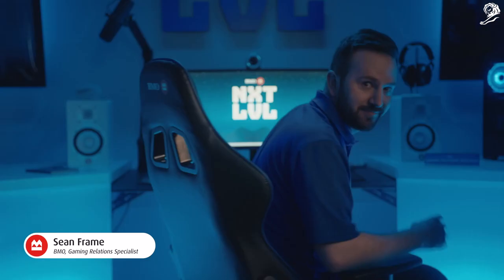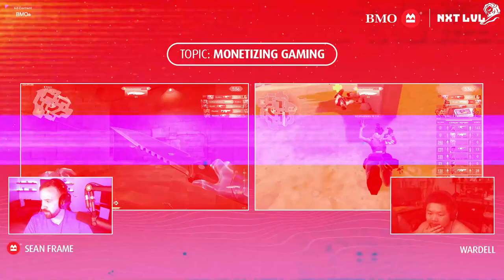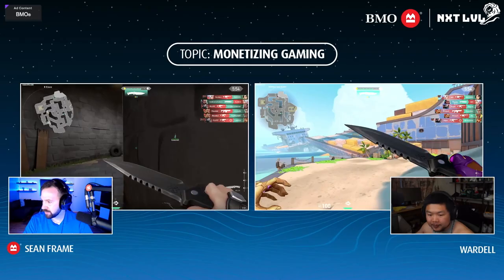BANK OF MONTREAL NXT LVL FCB TORONTO Cannes Lions 2023 Case Film from The Work